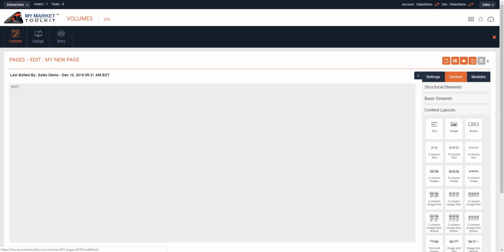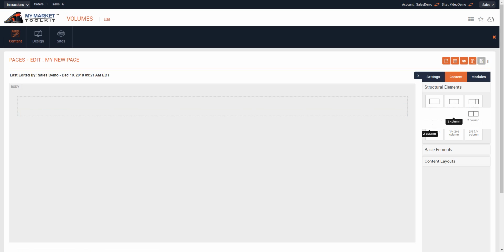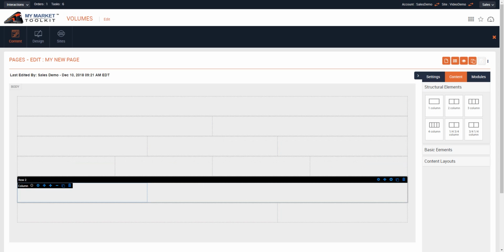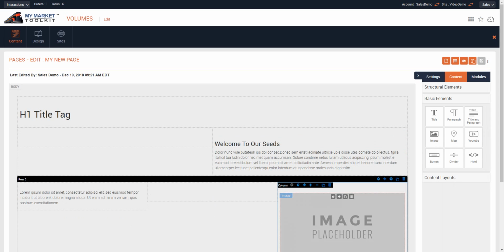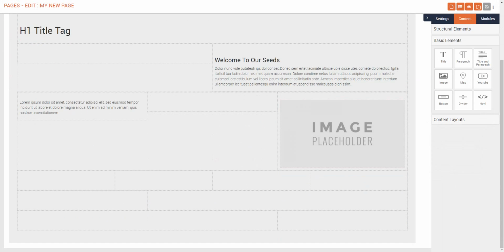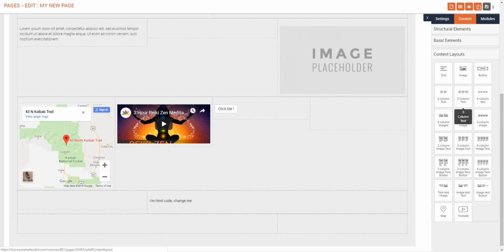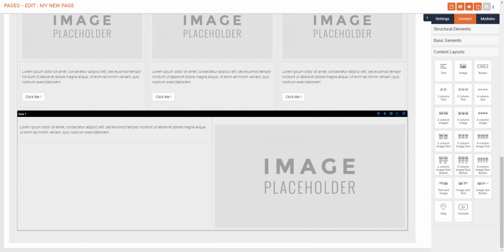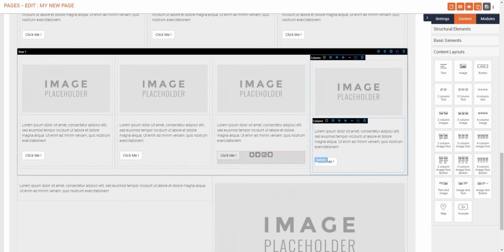How to add and edit content in My Market Toolkit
In this video we walk through how to use the content tab to quickly build web pages in My Market Toolkit.

My Market Toolkit is a powerful Saas Platform that integrates a Website CMS , Customer Management (CRM), Project Management, File Management and Email Marketing into a single unified dashboard. Learn about My Market Toolkit at mymarkettoolkit.com or open your own free account by going to live.mymarkettoolkit.com